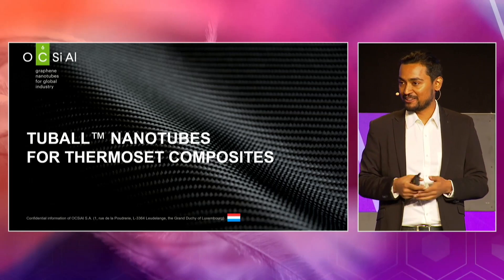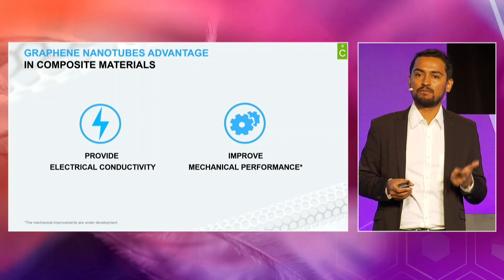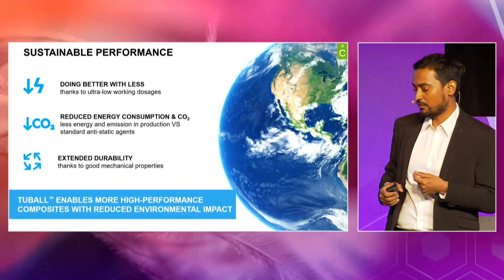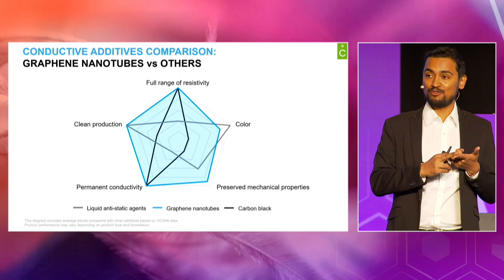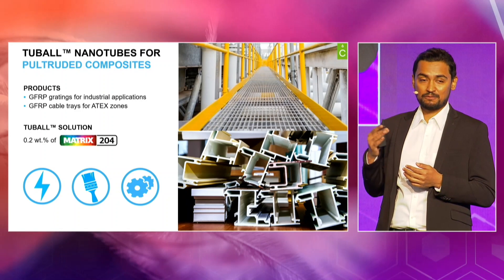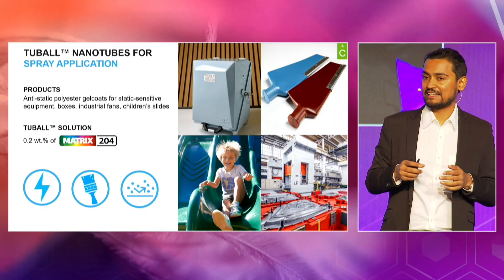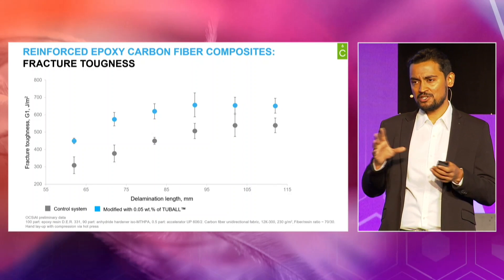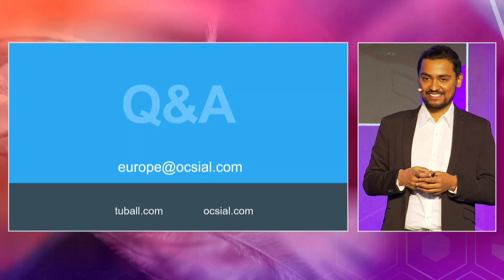TUBALL nanotubes for thermoset composites: conductivity and reinforcement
Learn more on graphene nanotubes for composites or request a sample

How to combine conductivity with good mechanical performance in composites. The presentation of Ravi Mohan Dabral, Director of Business Development at OCSiAl Europe, at JEC 2022:

1:29 What are TUBALL graphene nanotubes?
4:15 Nanotubes for sustainable composites businesses
5:24 Electrical conductivity, added properties, & comparison to other additives
11:13 How do nanotubes reinforce materials, leading to weight reduction?